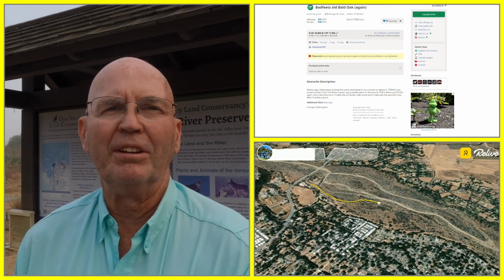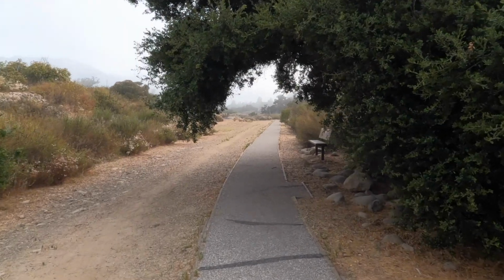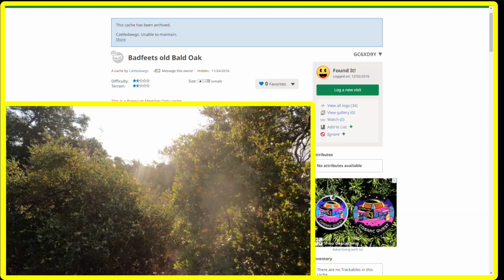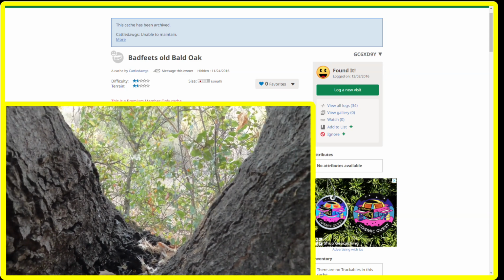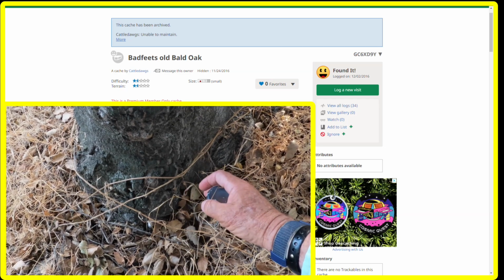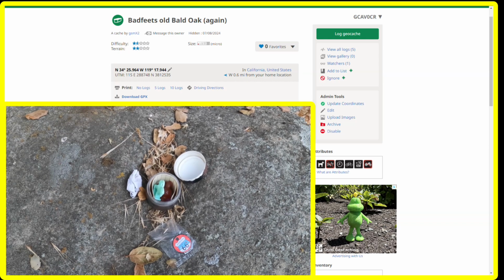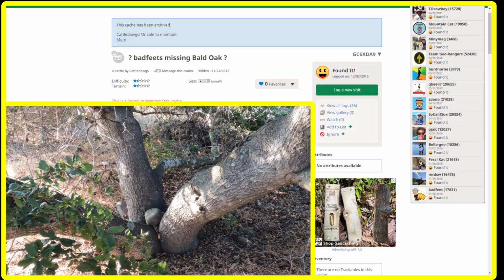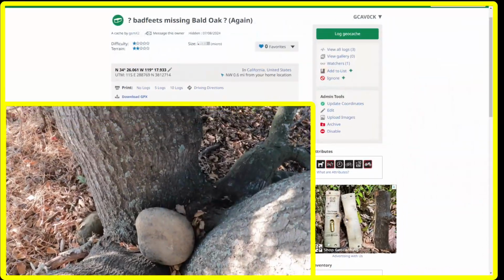GCNW: Checking on Archived Caches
A local geocacher contacted me months ago to let me know that he couldn't maintain his caches and would archive those that had gone missing or had maintenance issues. Reading through logs, I believed two were still in the field.

Did I find them? Did I pick them up? Come join me if you have just over three minutes and it sounds like fun to you.